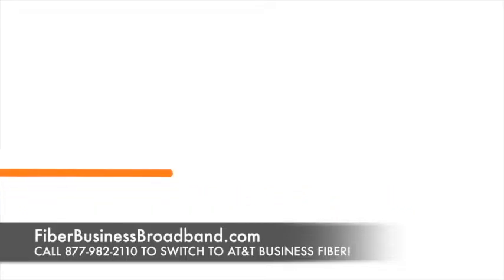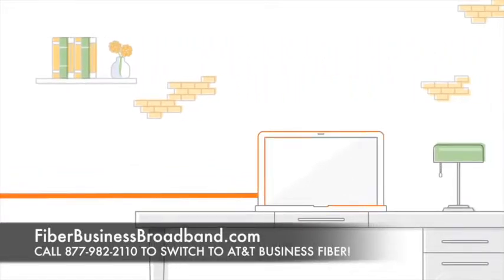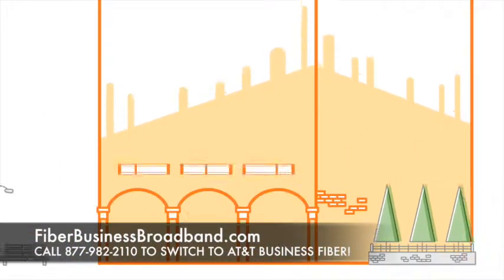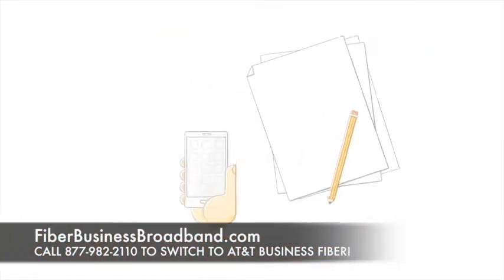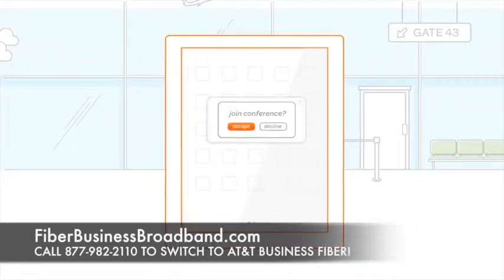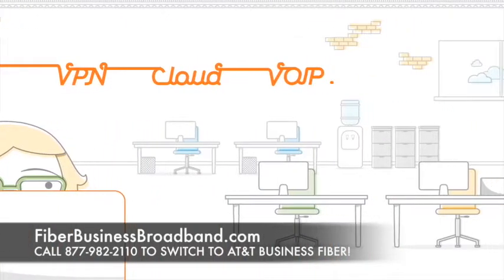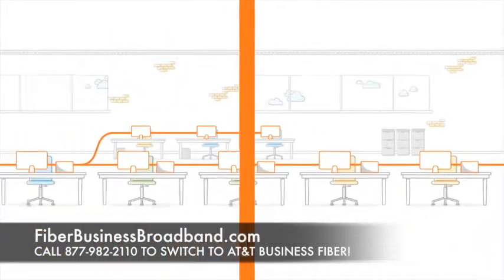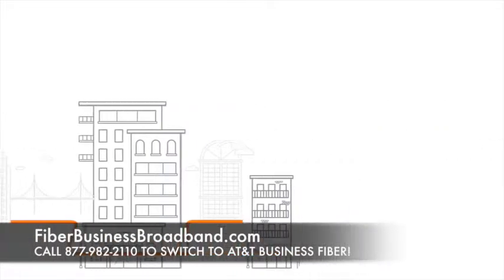Business Broadband North Miami, FL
AT&T Fiber Business in North Miami, FL

AT&T Business Fiber North Miami, FL

AT&T Business Broadband North Miami, FL

AT&T Fiber Business Broadband North Miami, FL